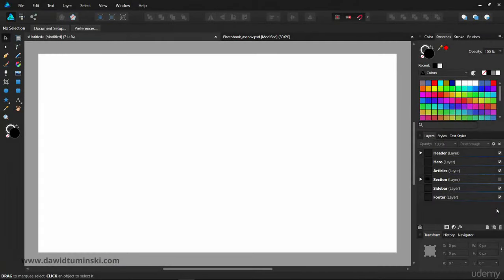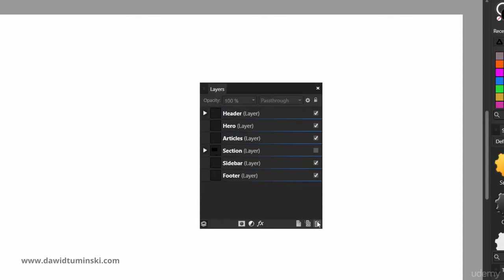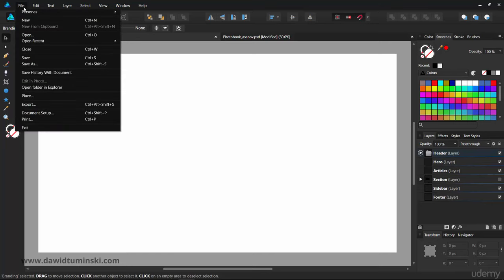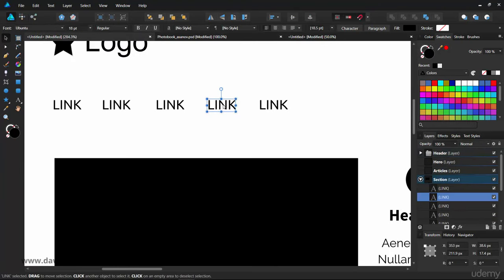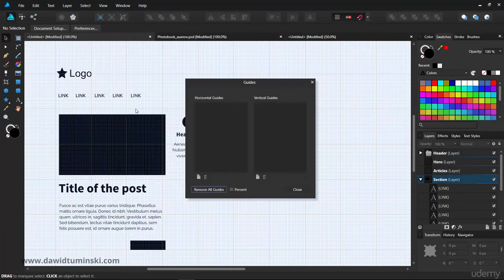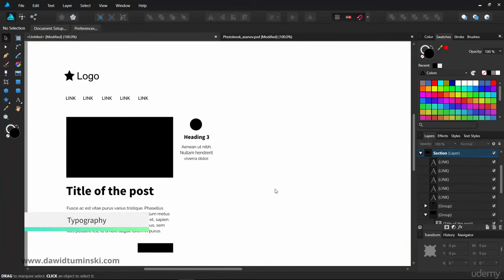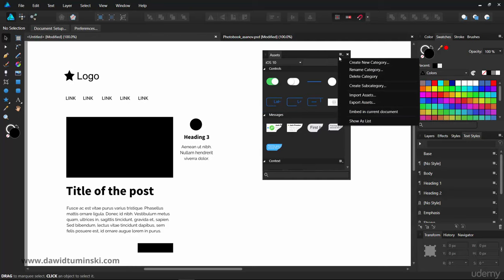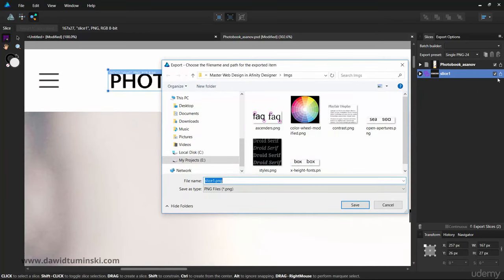Web Design in Affinity Designer Masterclass : Affinity Designer’s web design abilities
Web Design in Affinity Designer Masterclass
How to design modern websites in Affinity Designer - A web design and Affinity Designer feast